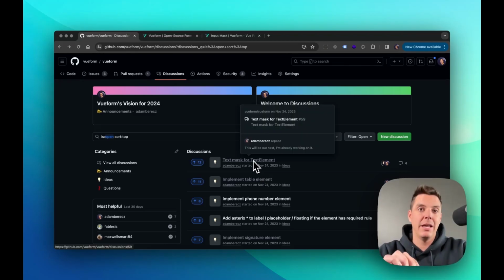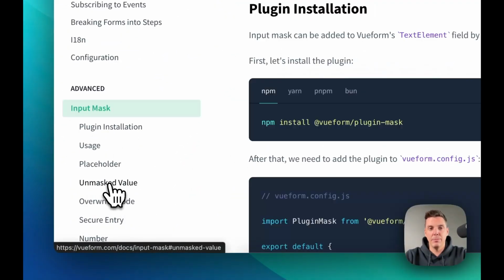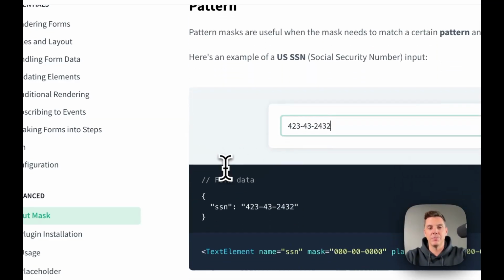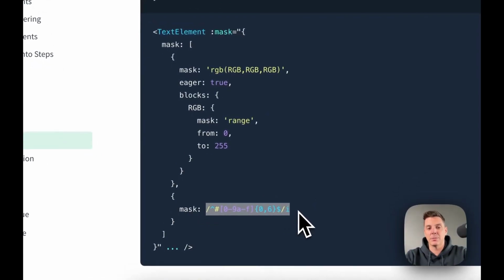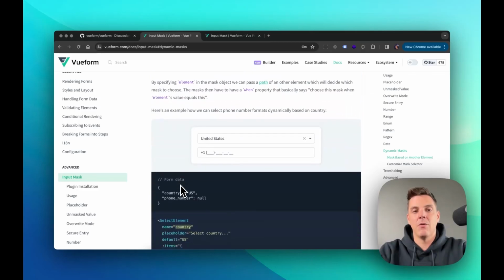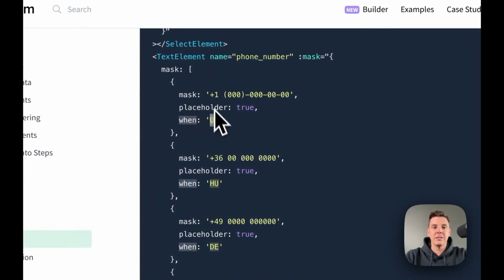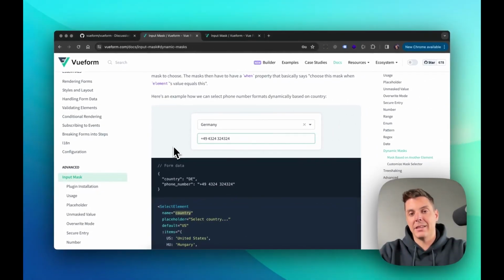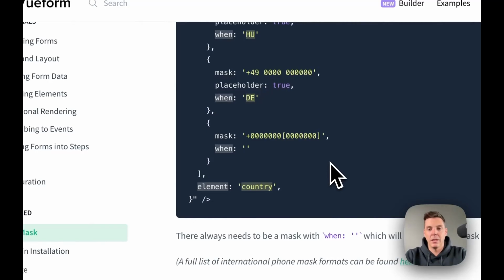Input Masks in Vueform